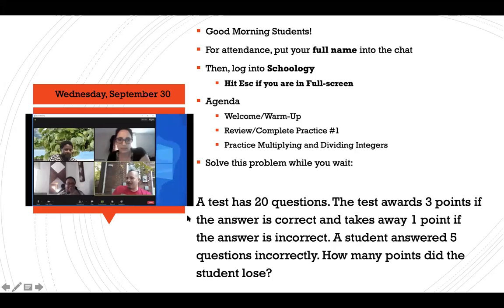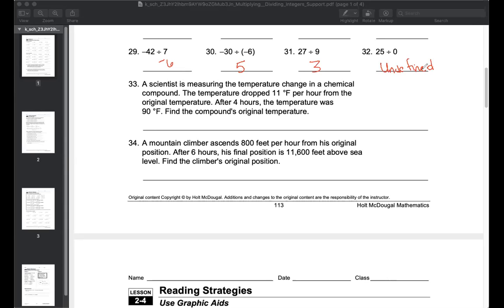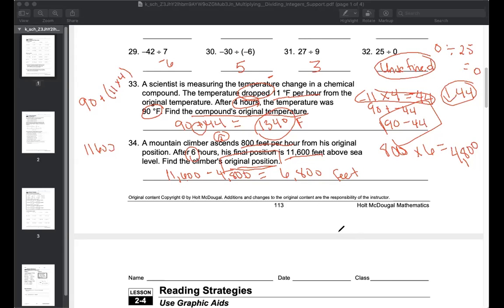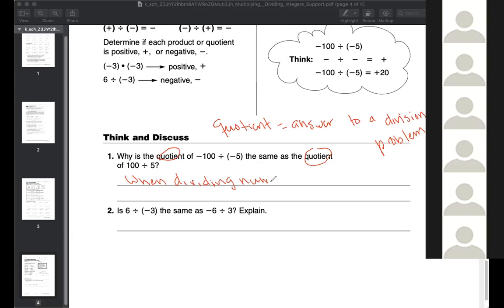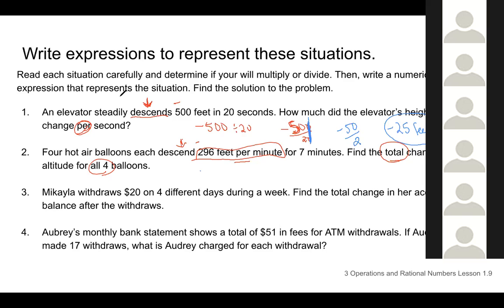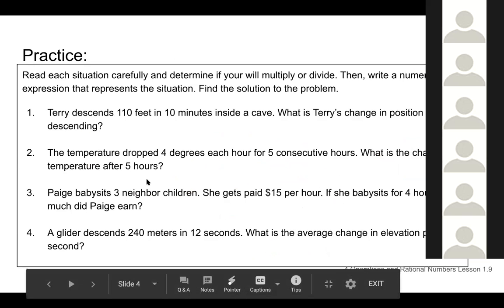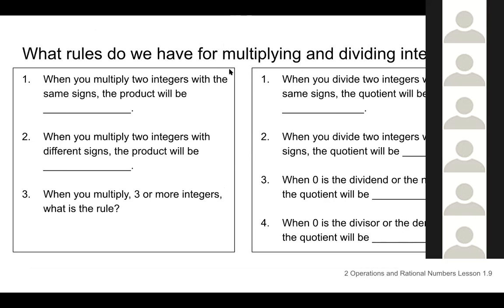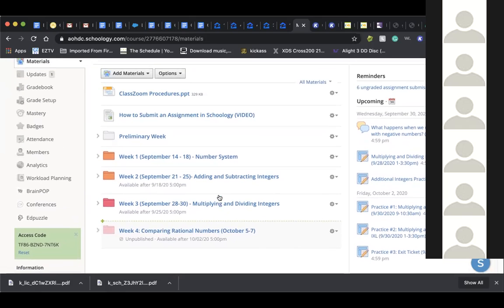Integer Word Problems 09/30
Go over Practice #1